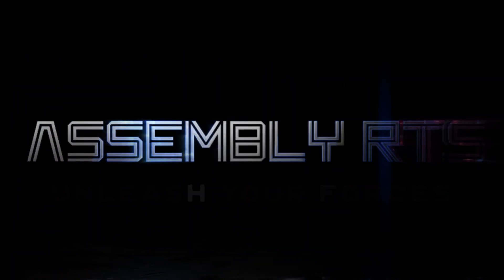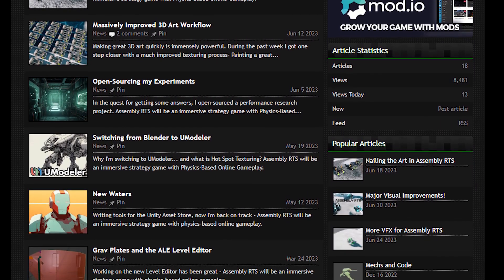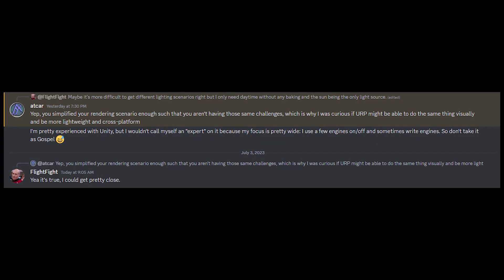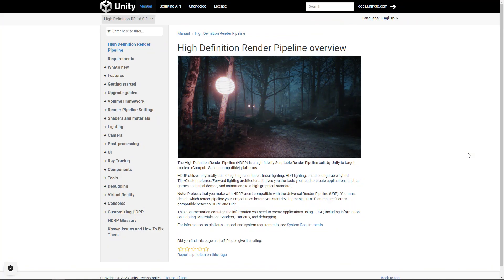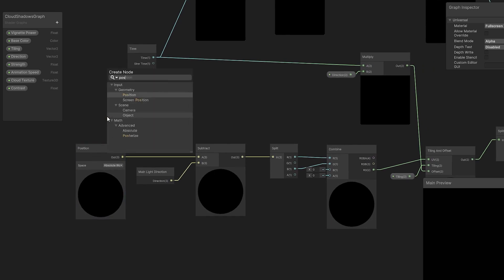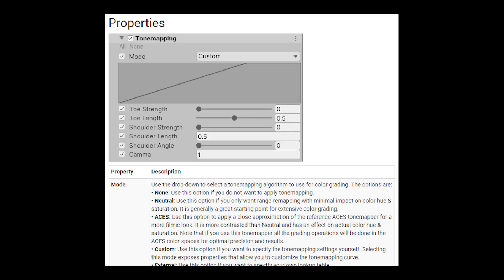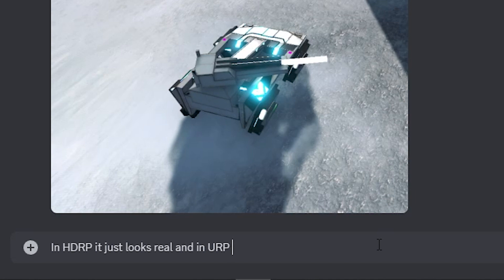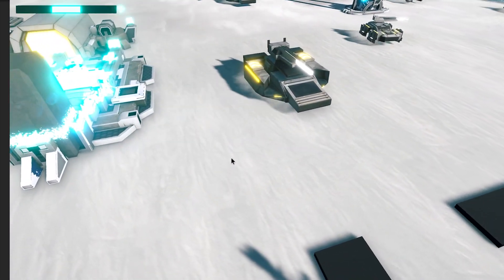Rendering Pipelines and why my RTS game is looking better than ever! (Devlog)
► Welcome to my devlog where I navigate HDRP vs URP in Unity and uncover why I've chosen high-end graphics for my solo project, Assembly RTS.
I also discuss the project challenges I've encountered and the unique solutions I've found. Take a sneak peek into the creation process of this one of a kind RTS game!

🌐 Join our growing community on a journey to a completely unique RTS game.

🌟 At 500 subscribers, I'll launch a dedicated Discord server with channels for feedback and ideas.
🌟 Become an early community contributor. Let's shape Assembly RTS together!

Music Credits 🎶
Music from Uppbeat (free for Creators!)